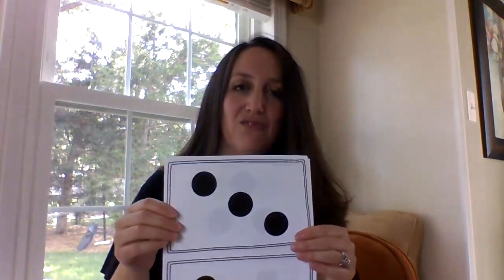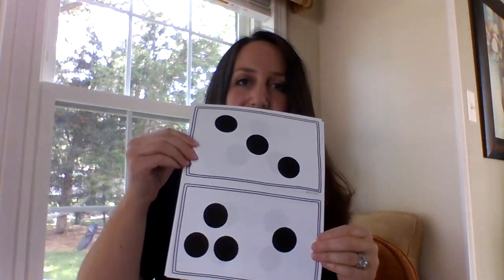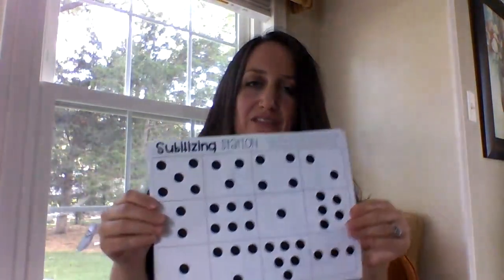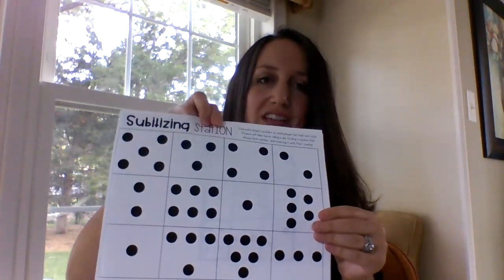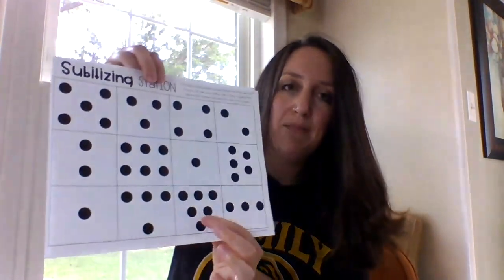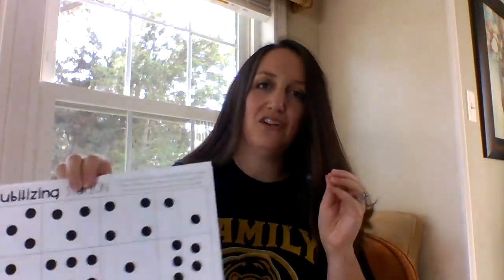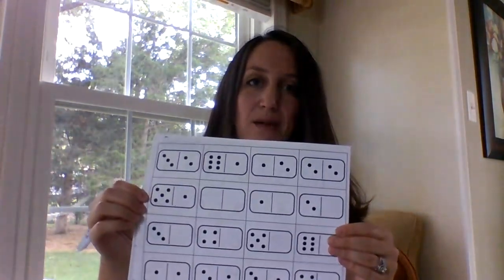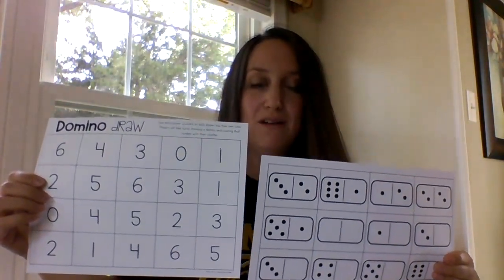Kindergarten Lessons - Building a strong math foundation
Rogers Elementary School kindergarten teacher Tracy Czapla explains how you can use a strategy known as subitizing to help your child build a strong foundation in math.